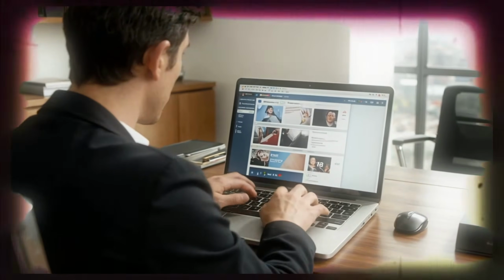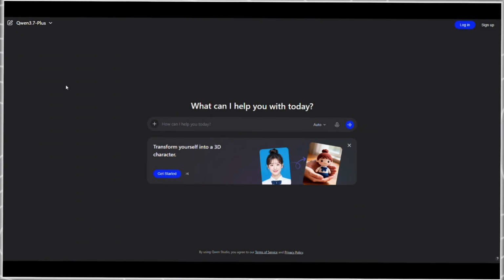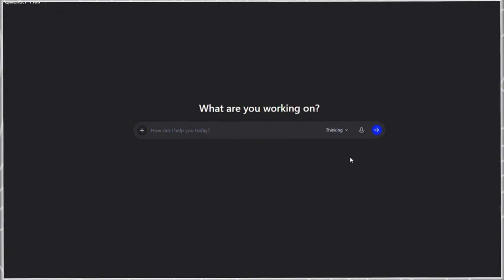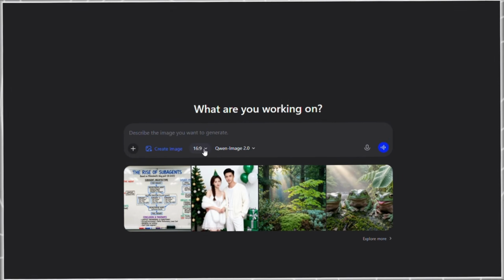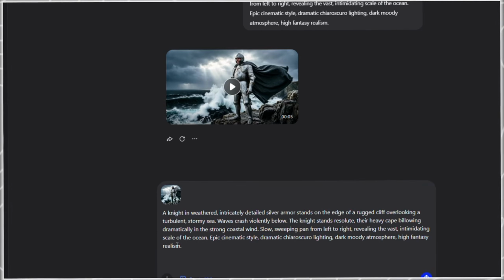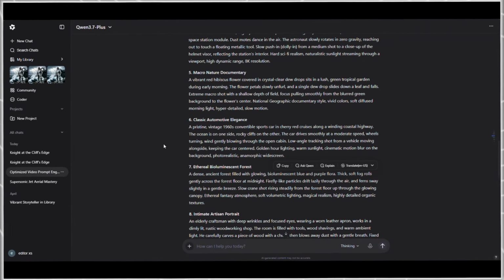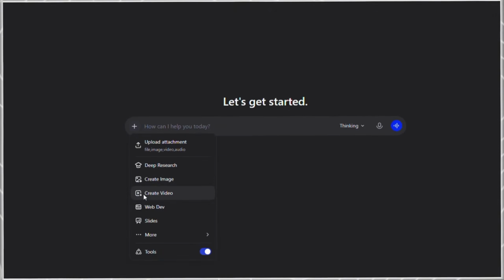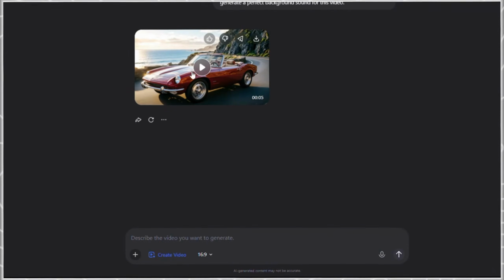Forget Seedance 2.0 - Generate Free & Unlimited AI Videos Without Subscription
In this video, I'm going to show you how to generate high-quality AI videos for free that actually look amazing. You don't need any subscription, and you don't have to worry about credits. I'll walk you through the complete process step by step so you can start creating realistic AI videos without spending any money.